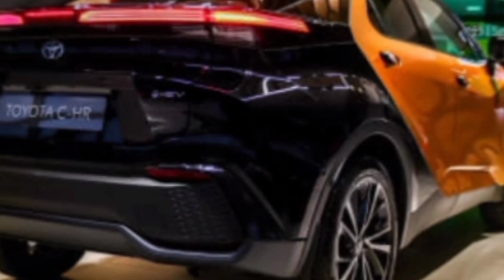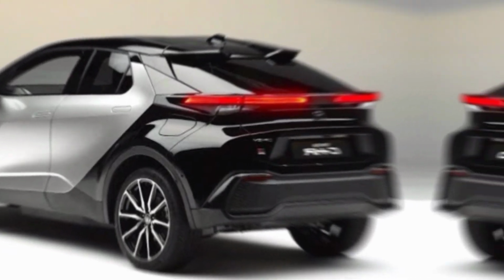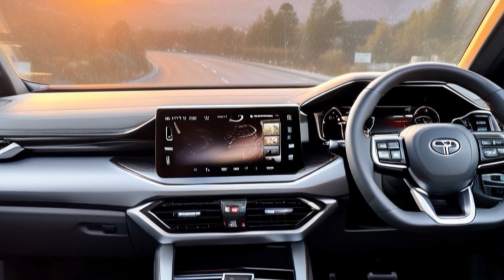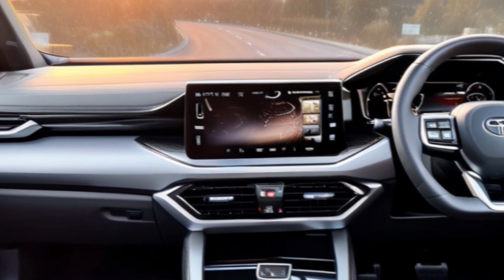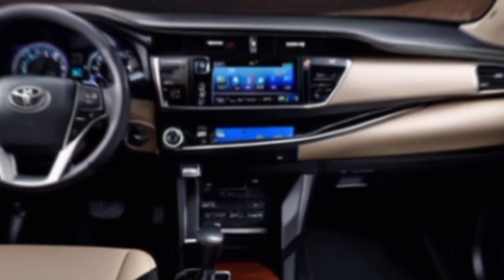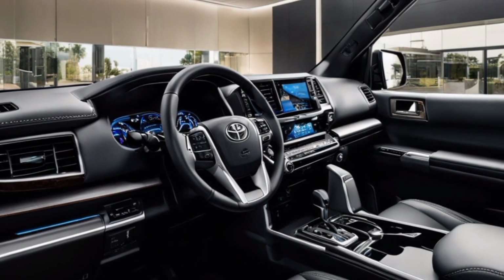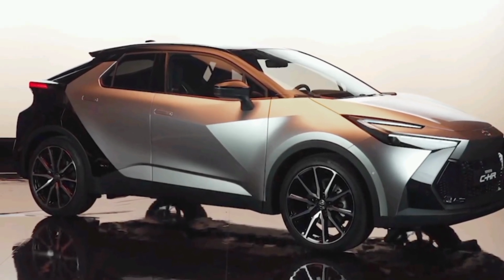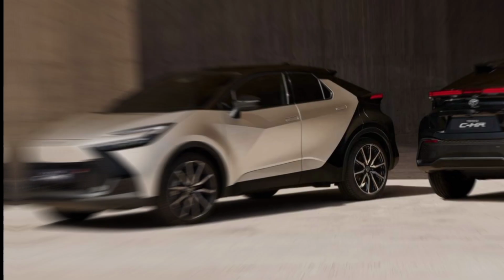2024 Toyota C-HR - Very Cool Compact SUV!Zaraz Car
2024 Toyota C-HR - Very Cool Compact SUV!Zaraz Car|New Toyota C-HR Hybrid, the completely renewed C-SUV model produced in Toyota's factory in Turkey, has carried its bold style even further in the new generation. The new model attracts attention with its sharper and more striking design, user-oriented digital cockpit, rich equipment, new technologies and advanced safety features.

Offered with premium design details, high material quality and advanced technology equipment features, the New Toyota C-HR Hybrid comes with many distinctive features. The new model includes the Advanced Automatic Parking System and Smart Lane Change Assistant, which opens the doors of autonomous driving, a 12.3-inch multimedia screen, a curtainless thermally insulated panoramic glass roof, JBL "premium sound system", "shift by wire" electronic gearbox, an advanced system that can change according to any time of the day. Numerous features are offered such as ambient lighting, Color Indicators Reflected on the Windshield and Digital Interior Rear View Mirror.

When viewed from the front, the new Toyota C-HR Hybrid reveals that it carries the new design language of the brand's fully electric model family. The second generation Toyota C-HR, which was put into production by adhering to the design theme of the Toyota C-HR Prologue concept, gives the feeling of being ready for action at any time with its dynamic design lines.

Premium LED headlights with Parabola design take the aggressive appearance of the vehicle further, while when viewed from the side, its sharp lines and door handles hidden in the body both improve aerodynamics and contribute to the simple design of the vehicle. In addition, the dual-color body design, including the rear pillar, is offered for the first time in the New Toyota C-HR. 19-inch aluminum alloy wheels complete the dynamic appearance of the vehicle. At the rear of the vehicle, the dynamic lines are continued and the LED taillights with strip design and Toyota C-HR signature attract attention.

In addition, the New Toyota C-HR Hybrid was designed with a length of 4362 mm, a wheelbase of 2640 mm, a height of 1558 mm and a width of 1832 mm. The 37 mm increase in width compared to the previous generation contributes to impressive design, width and driving dynamics. The trunk volume of the vehicle is 388 liters, an increase of 11 liters compared to the previous generation.

The new Toyota C-HR is equipped with Toyota's proven full hybrid technology. Offered with the fifth generation 1.8 liter hybrid technology, Toyota C-HR has 140 HP power and can accelerate from 0 to 100 km/h in 9.9 seconds. Standing out with its low average consumption of 4.8 lt/100 km according to WLTP measurements, Toyota C-HR has very low CO2 emission values of 108 g/km. The new hybrid unit is more powerful than the previous Toyota C-HR model and maintains the current emission and consumption values.

The new Toyota C-HR offers the most advanced and comprehensive system in its class with T-Mate safety features that integrate Toyota Safety Sense 3, Parking Assistant and Driving Assistants. The increased scope of safety features reduces the risk of accidents and offers a pleasant and safe driving experience with driving support assistant systems. The new Toyota C-HR Hybrid, with its system to help prevent accidents at low speeds, Front Collision Avoidance (PCS), Adaptive Cruise Control System (ACC), Automatic High Beam Headlights (AHB), Smart Lane Tracking System (LTA), Emergency Driving Stop. System (EDSS) offers a comprehensive package such as Rear View Camera, Safe Exit Assistant, Reverse Maneuver Warning System and Blind Spot Warning system.

Another feature that increased the in-cabin experience was the JBL premium sound system. The 9-speaker JBL sound system was developed specifically for the Toyota C-HR and reflects the best musical experience for all passenger